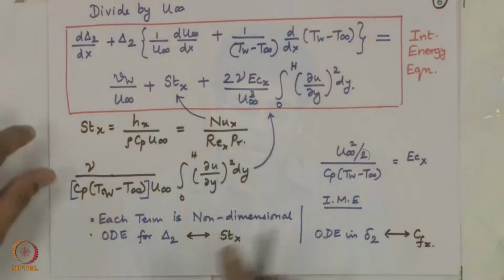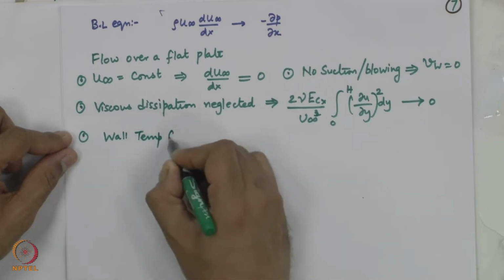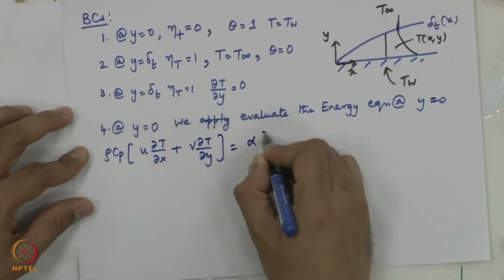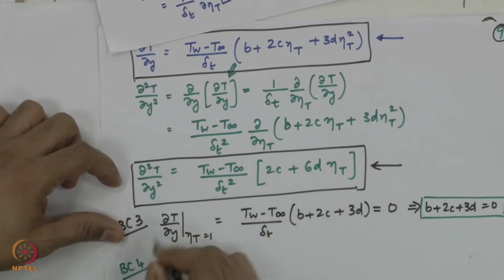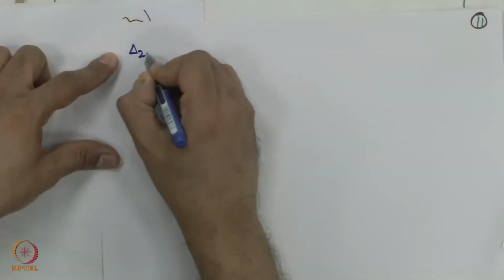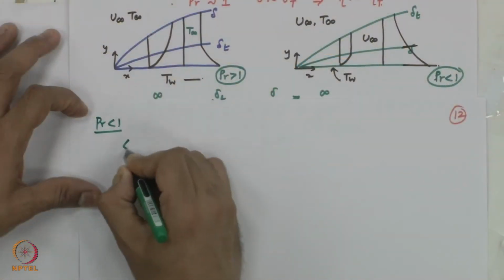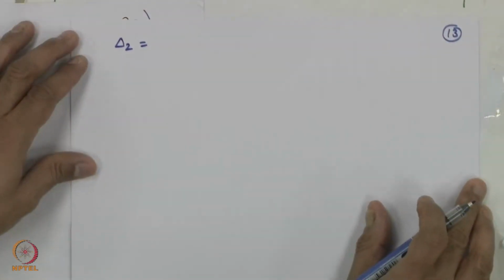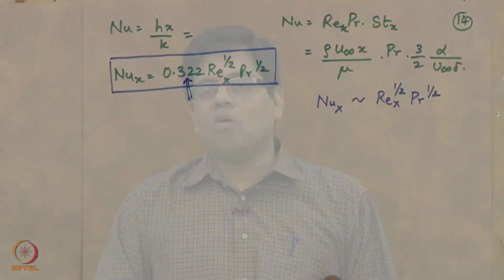Week 5: Lecture 30: Integral method : Energy equation - 2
Week 5: Lecture 25: Integral method : Energy equation - 2